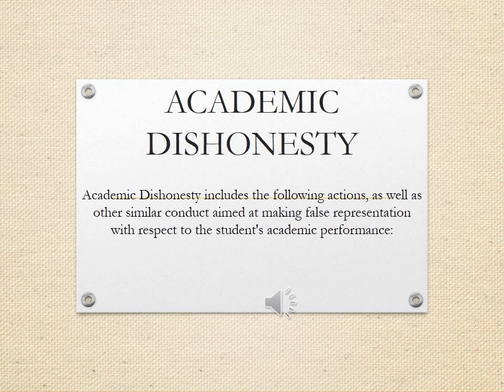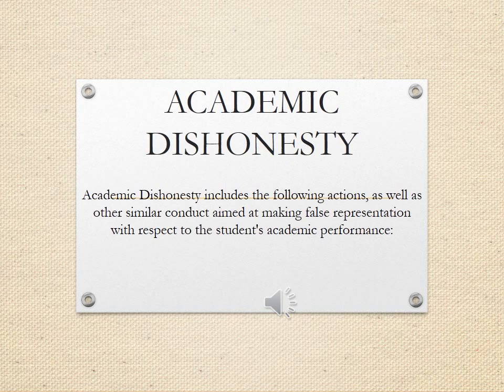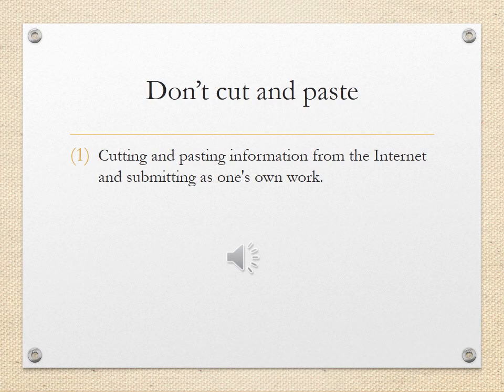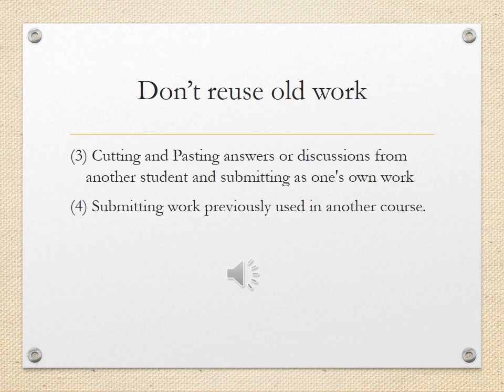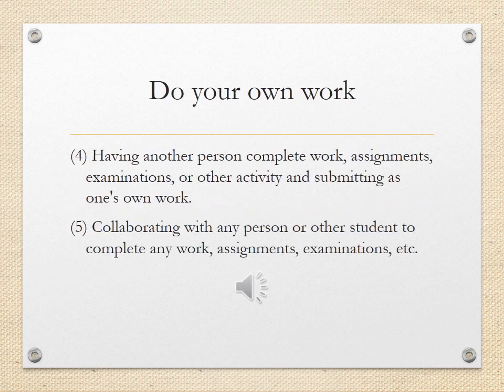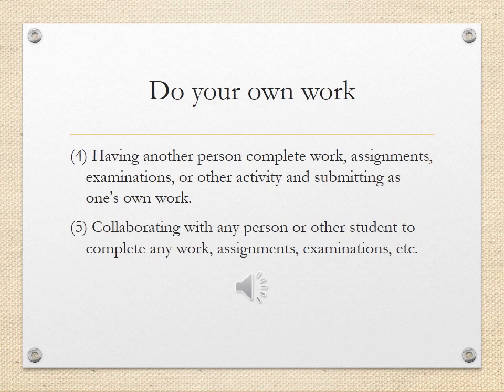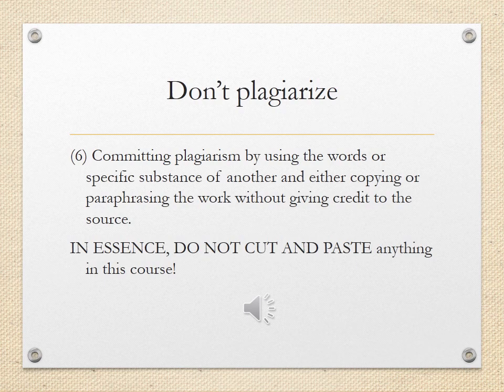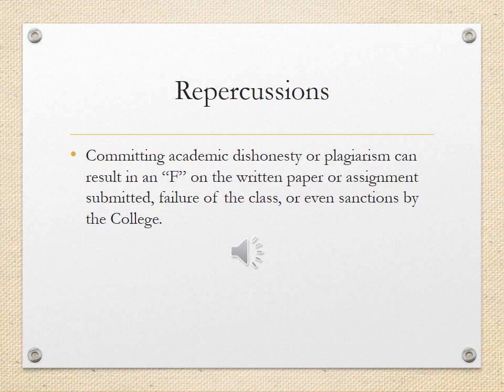ACADEMIC DISHONESTY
Course instructions regarding academic dishonesty